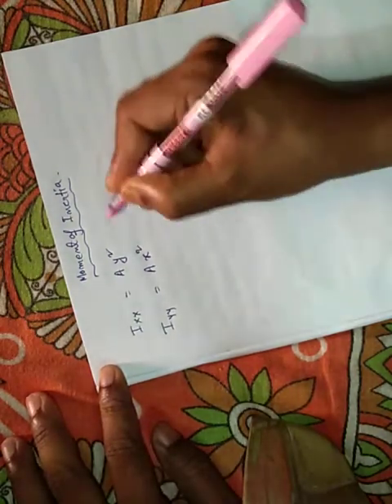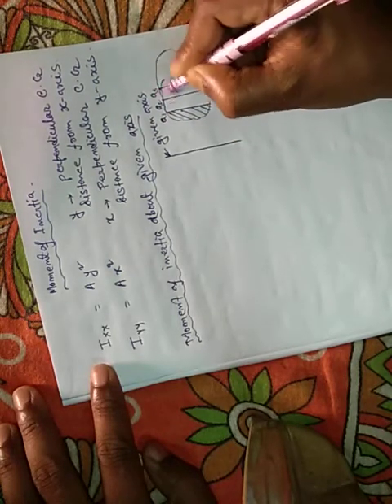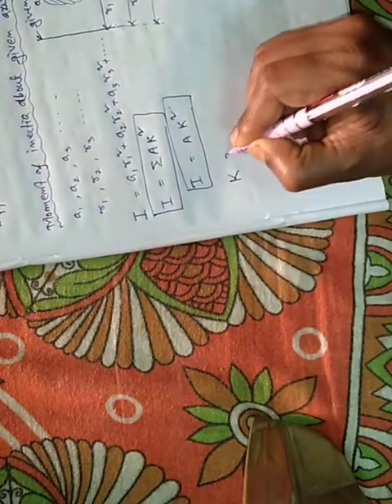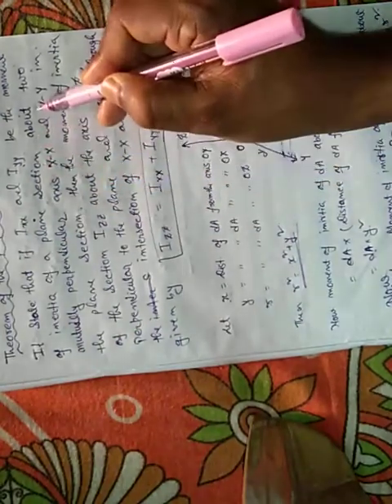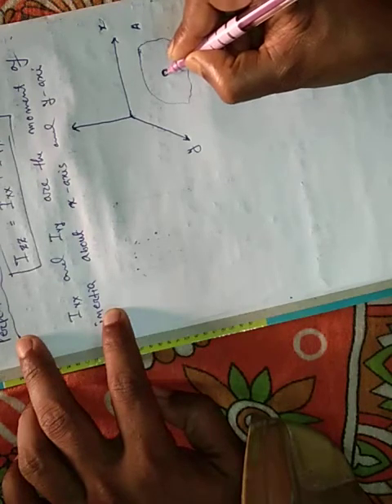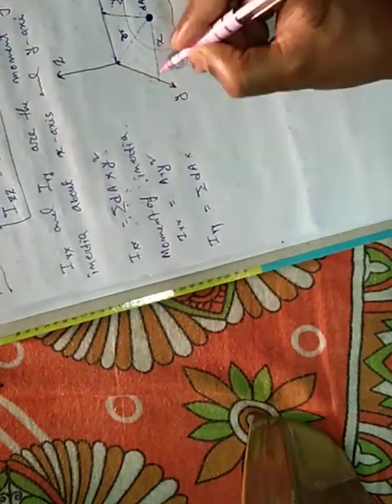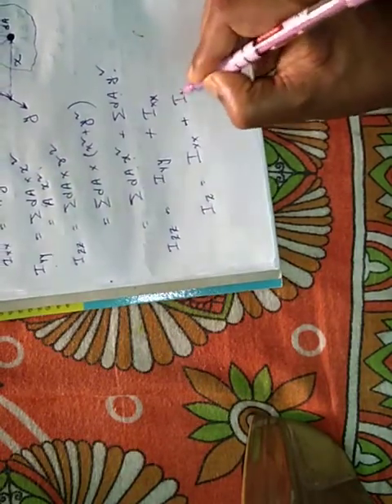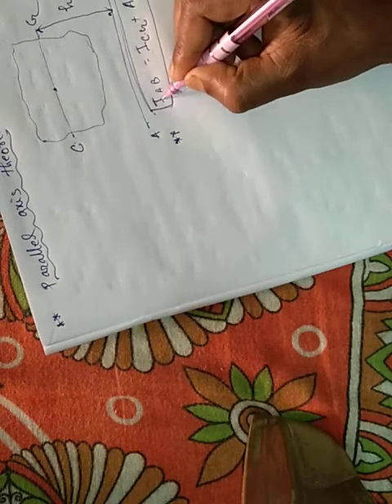Moment of Inertia Part 2